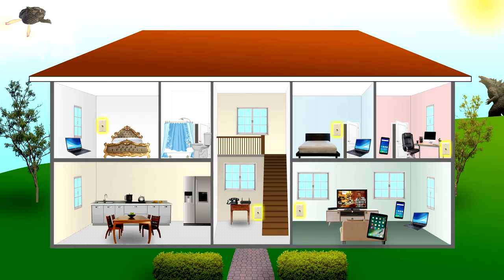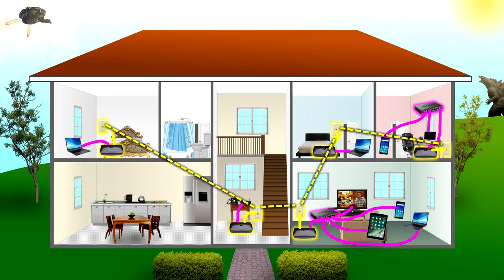No more WiFi, Part 2: Home Powerline Networking and MoCA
So you've read all the studies about our Wireless Wonderland, and you'd like to go wired. You've also watched my first video, No More WiFi: How to wire your home for internet

You're not big on drilling holes and running cables everywhere, so you decide to use powerline ethernet or ethernet over coax. Before you go that route, there are a few things you should know about these two home networking solutions.

Not only are they generally more expensive than ethernet cabling, but they're also usually not as fast or reliable...

- NETGEAR Powerline Adapter 2000
- NETGEAR Powerline Adapter 1000
- MOTOROLA MOCA Adapter for Ethernet Over Coax